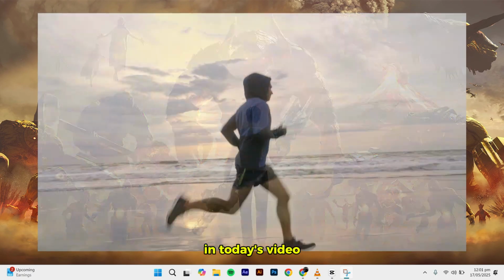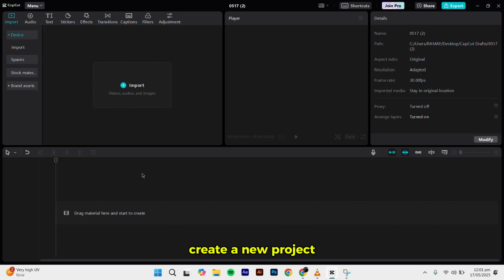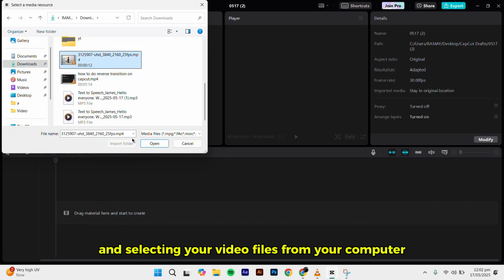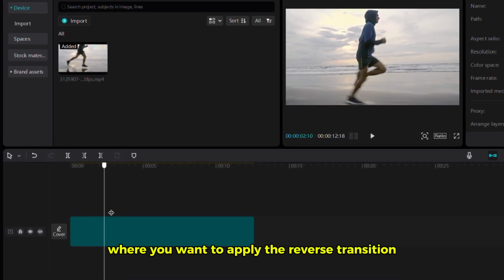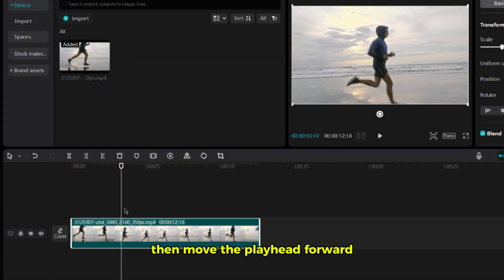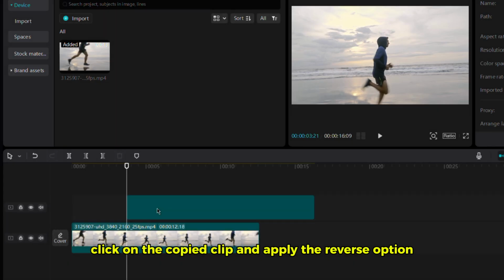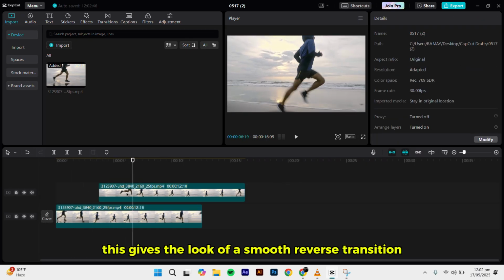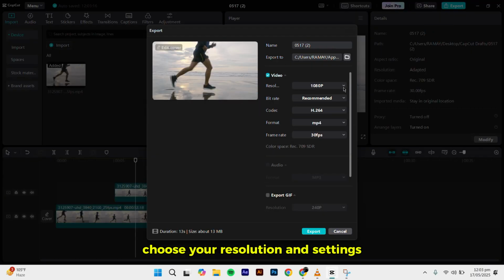How to Do Reverse Transition on CapCut (2025) 🔁🎬 | Easy Backward Effect Tutorial for Smooth Edits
Want to make your transitions go in reverse for dramatic or creative effects? In this tutorial, I’ll show you exactly how to do a reverse transition on CapCut, perfect for smooth rewinds, flashbacks, or cool glitch edits. Whether you're editing on CapCut PC or mobile, this guide covers everything you need to know to pull it off.

✅ What You’ll Learn in This Reverse Transition CapCut Tutorial:
🔁 How to Reverse a Clip in CapCut (PC & Mobile)
🎞️ How to Add a Transition Then Make It Play Backward
🎨 Best Transitions to Use in Reverse (Zoom, Spin, Glitch & More)
📱 Syncing Reverse Transitions with Music or Sound Effects
🧠 Creative Ideas for Using Reverse Transitions in Reels, Shorts & TikToks
📦 Bonus: Combining Reverse with Speed & Freeze Effects

🔥 Why Watch This CapCut Reverse Effect Tutorial?
✅ Make your edits stand out with professional motion effects
✅ Great for cinematic storytelling and creative transitions
✅ No extra plugins—100% done inside CapCut
✅ Ideal for social media content, vlogs, edits, and more in 2025

✅ Beginners learning creative transitions in CapCut
✅ Editors who want more advanced visual effects
✅ YouTubers, TikTokers, and Reels creators
✅ Anyone upgrading their CapCut editing skills this year

👍 Found This Reverse Transition Guide Helpful?

📢 Follow me for weekly CapCut tutorials, creative effects, and editing hacks!